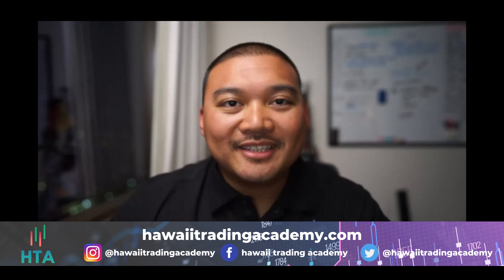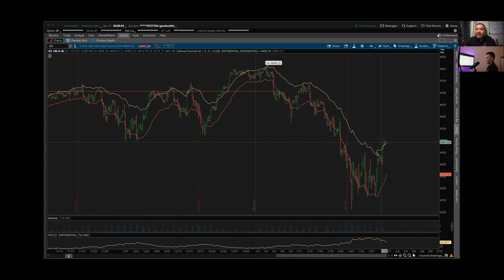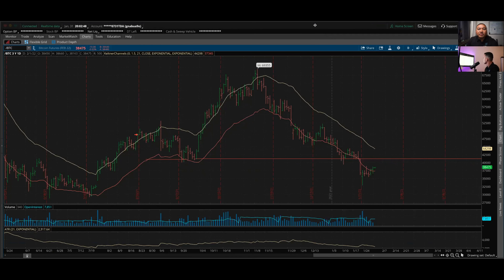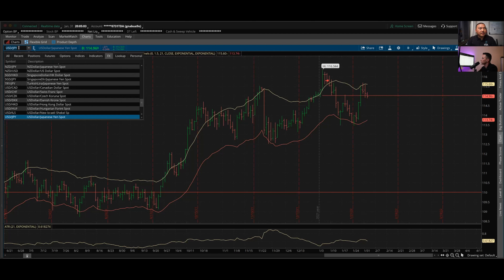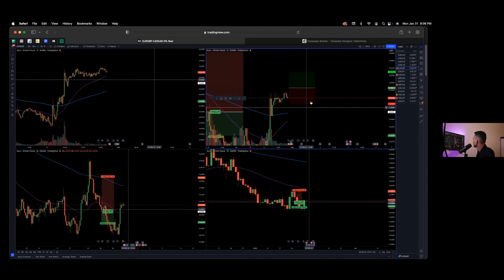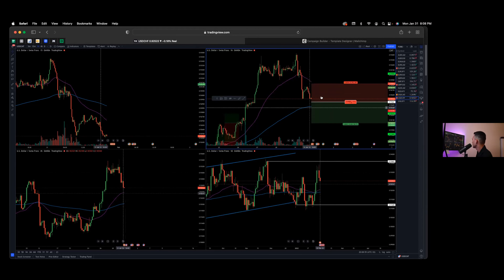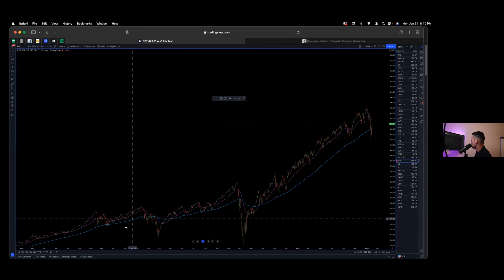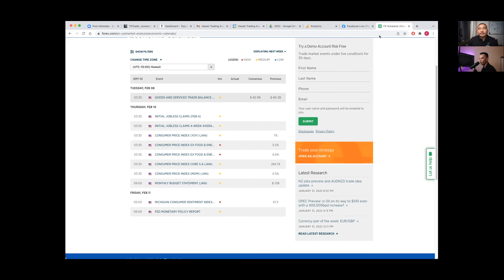1.31.2022 Trading weekly watchlist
Ready to take the leap and become a funded trader?

Open your forex account with our trusted partner!

Trade Safe & Stay Blessed!